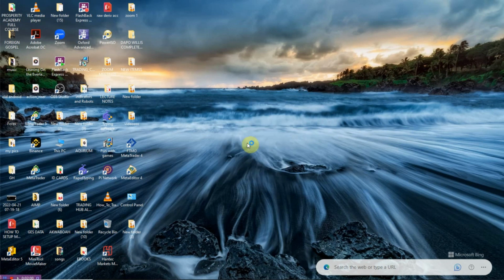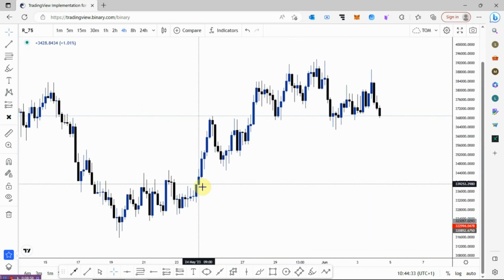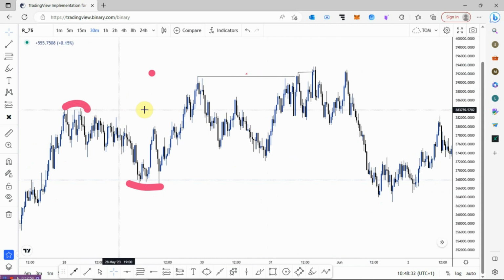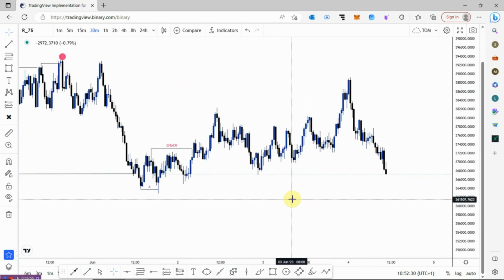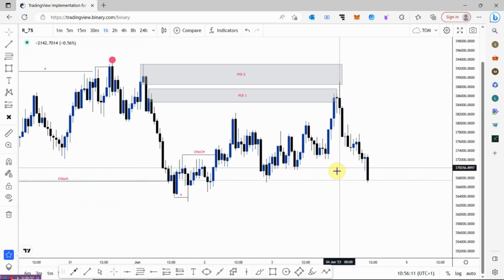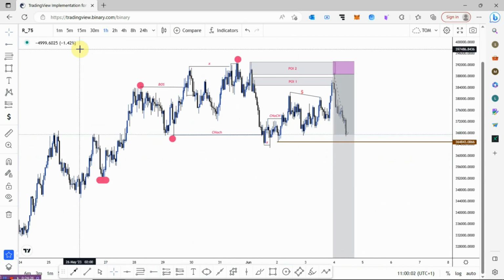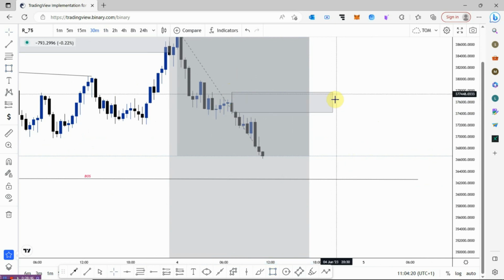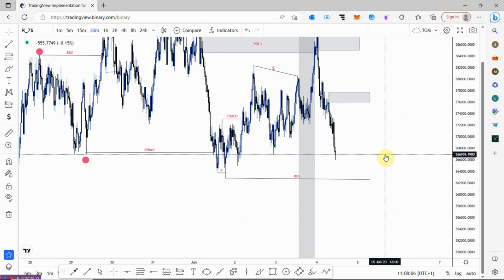FOLLOW THIS SIMPLE STRATEGY AND NEVER LOSE MONEY TRADING VOLATILITY 75 (ULTIMATE SMC STRATEGY)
In this video, we'll explain the simple smart money concept for trading  volatility 75 index . This strategy is used to trade stocks, commodities, cryptocurrency or options, and is often effective when volatility is high.

If you're looking to trade volatility index, then you need to know about this simple smc strategy. This strategy uses the simplest technical analysis tools to predict future price movements and is often effective when volatility is high. In this video, we'll explain how to use the strategy to trade volatility with sniper entry and make money!

I also REVEALED the best timeframe you can use to catch big moves on synthetics, volatility 75.